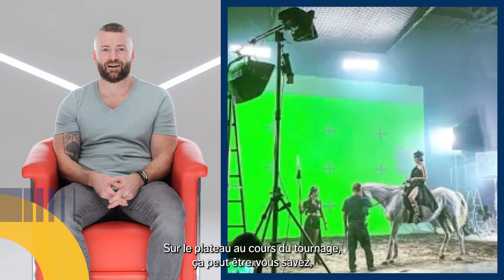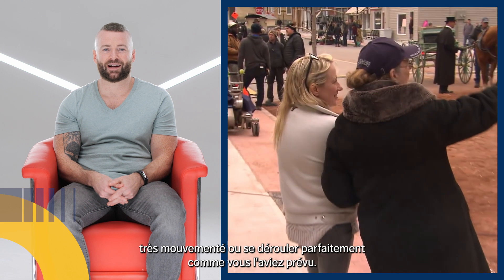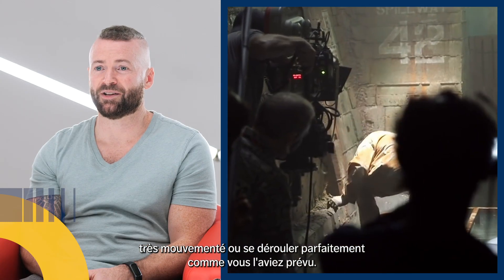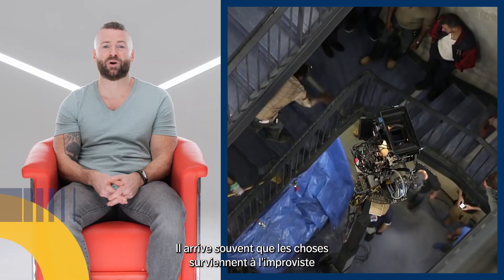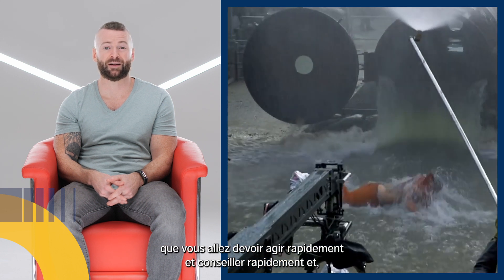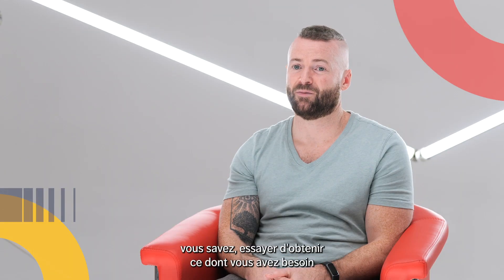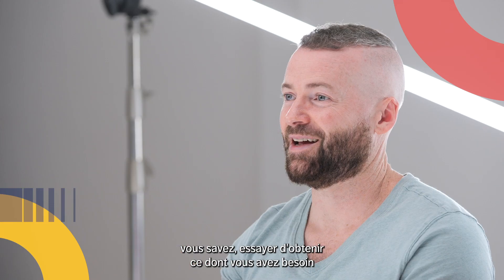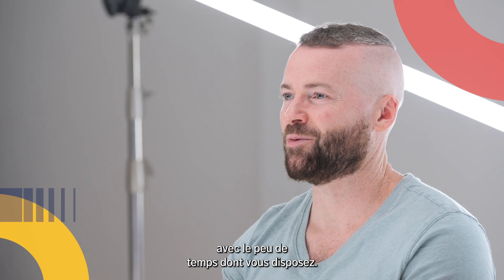Qui est le...superviseur VFX ?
Voulez-vous participer à la magie du cinéma ? Découvrez le rôle d’un/e superviseur/e VFX.

Un remerciement spécial à notre partenaire de présentation, Ontario Créatif

Vous n'êtes toujours pas abonné à Reel Opportunities sur YouTube ? ►► @reelopportunities

Vous voulez qu'on vous explique le générique de votre film préféré ? Consultez nos ressources pour les étudiants ici !

Reel Opportunities est présenté par REEL CANADA, une organisation caritative qui célèbre le Canada à travers le cinéma. Nous présentons des festivals de films canadiens et des ateliers dans les écoles autours du pays, et nous organisons la Journée nationale du film canadien, une occasion pour TOUS les Canadiens de découvrir la puissance et la diversité du cinéma canadien.